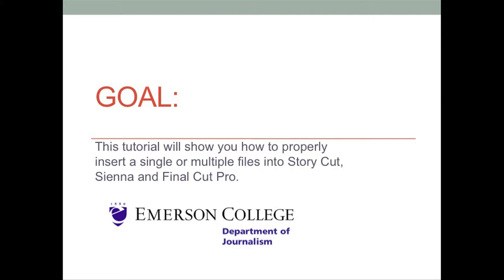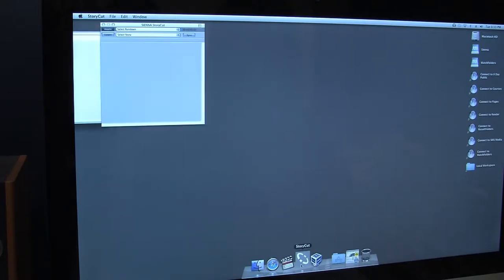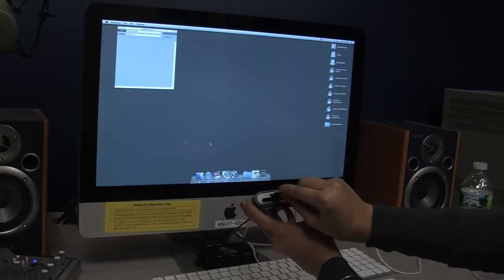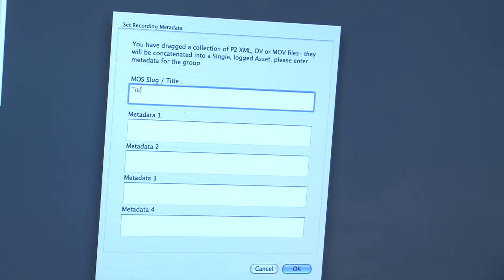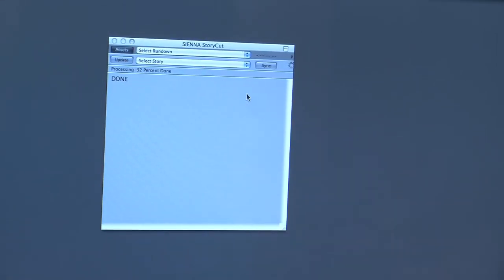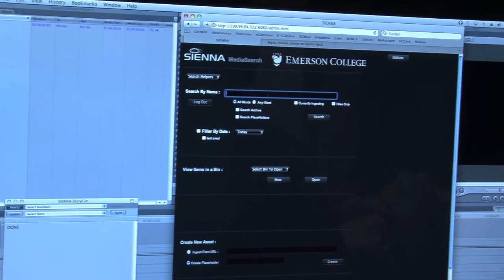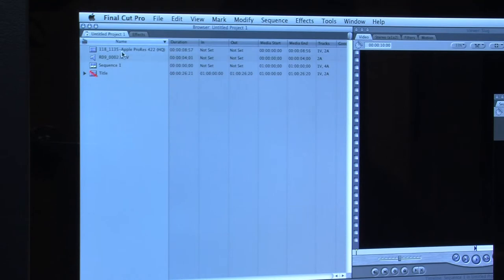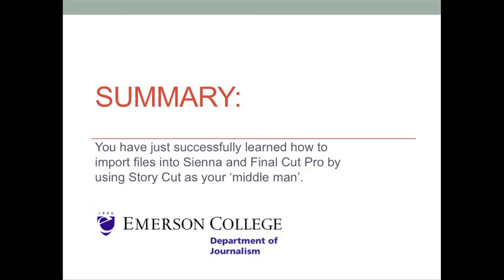Logging into Story Cut and Launching Final Cut Pro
This tutorial will show you how to properly insert a single or multiple files into Story Cut, Sienna, and Final Cut Pro.